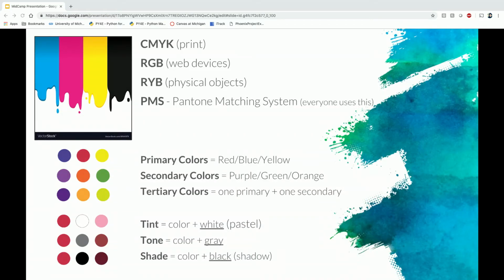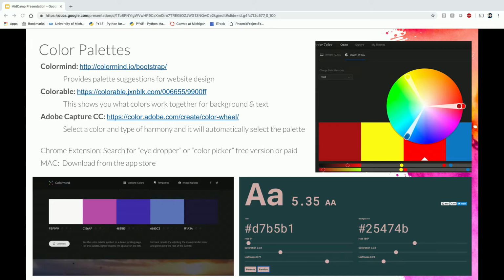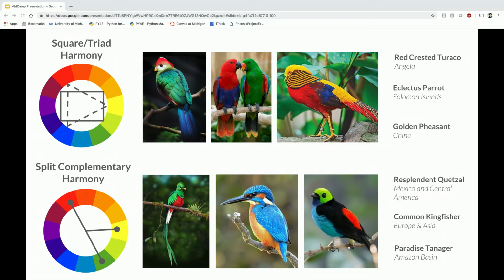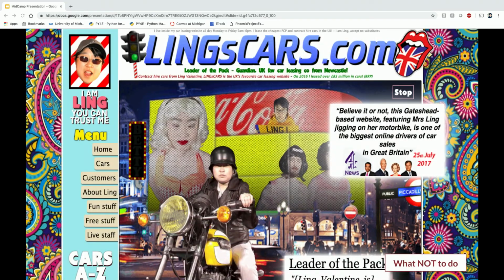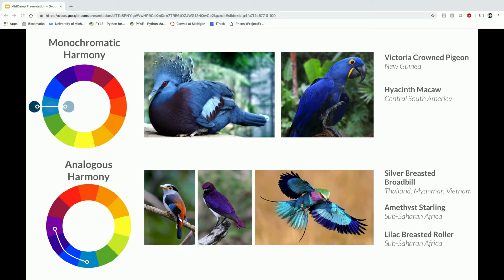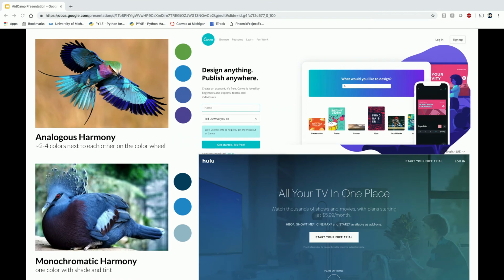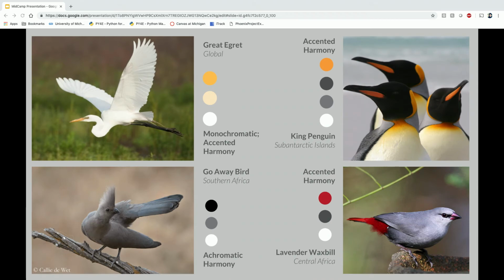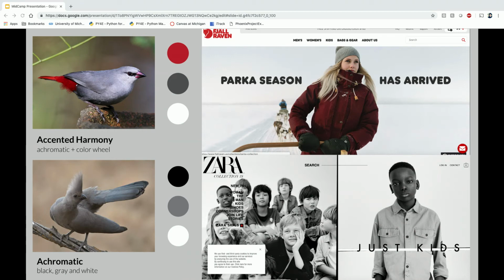A Chirping Colorful Review of Web Design Usage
Angela Chih, University of Michigan School of Information
Sara Gladchun, University of Michigan School of Information
Valyn Dall, University of Michigan School of Information
Elissa Irhamy

BackToBasic is an introduction to developing basic color vocabulary, the theories/terminologies of colors from the color wheel, and understanding the aesthetic interactions of various colors. We will be using a group of select birds to show the relevancy and provide examples found naturally in the world. We’ll take a look at the relationships between color schemes while exploring and learning from birds what works, and what doesn’t. This will be the primary structure in which we will study distinct color properties and functions. This will be an intensive, colorful, and fun 30-minute presentation about colors focusing on hue, value, intensity, color interaction, and applying all the basic color concepts to unique bird species.

This basic color knowledge is applicable to all types of design, we will focus on web design for this session, however, all things that require color are discussed.

Attendees with varying degrees of color understanding, and with an interest of being whisked away into nature to learn more about a variety of birds and how color applies to the human eye, are strongly encouraged to attend.

Let’s get our color on! *bird sounds*

We are a group of graduate students with 25+ cumulative years of professional work experience and are venturing into a new field as UX/UI Designers and Researcher. Although seemingly simple, color concepts are very important factors in our work as UX/UI Designers and Researchers that we have studied both in the classroom and in the real world. We want to review and share these essential concepts and color theories and how they relate to rare species of birds as a fun and memorable introductory lesson on the topic.